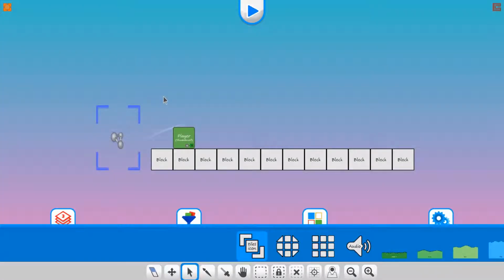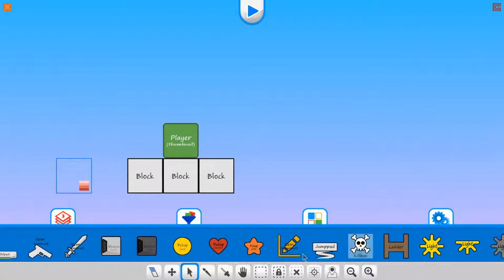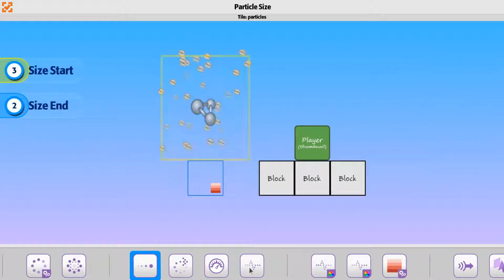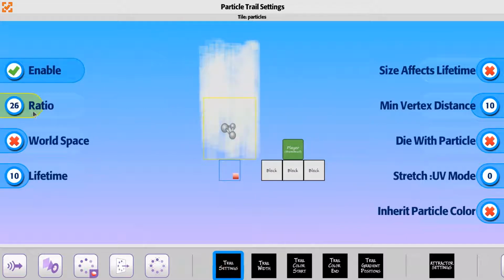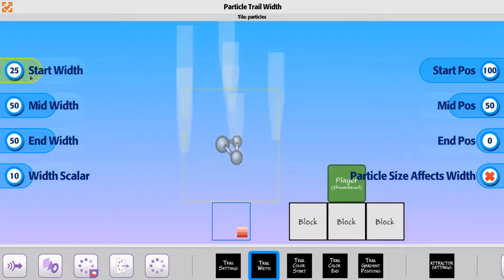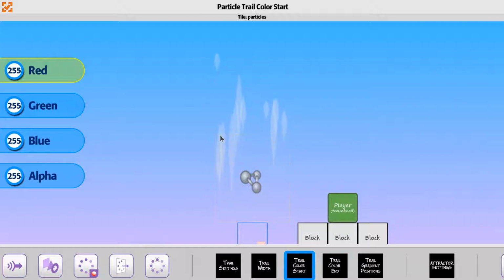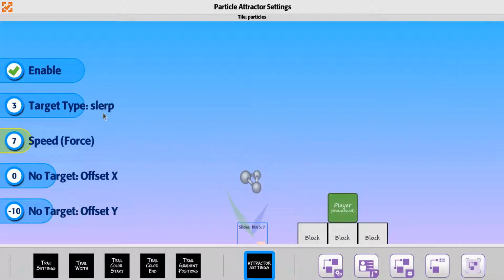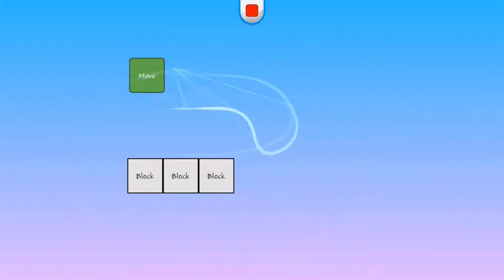How Did You Do That 01 Spider Trail Revealed